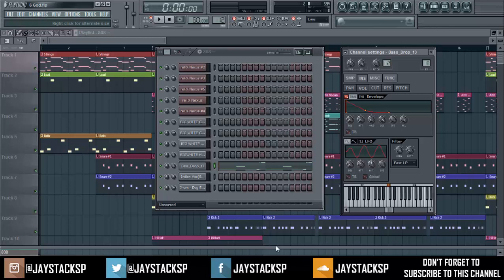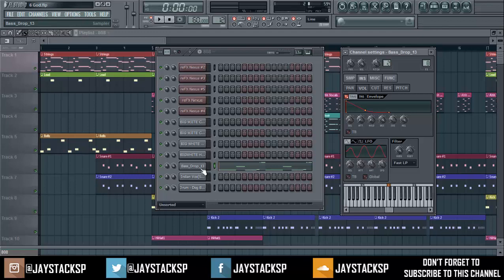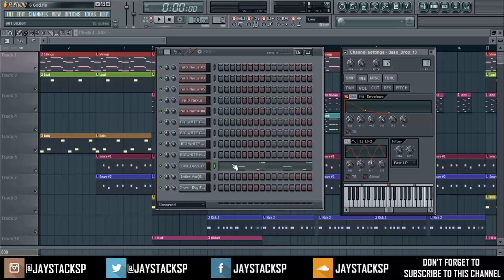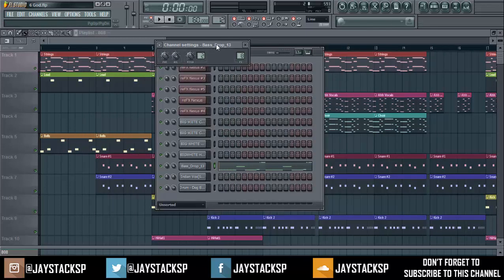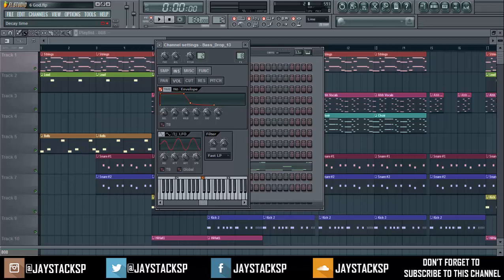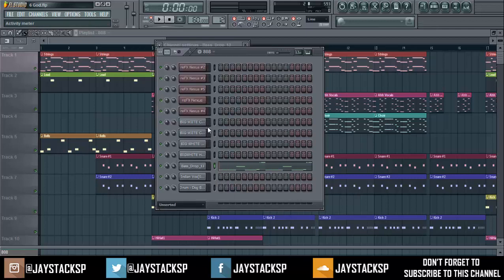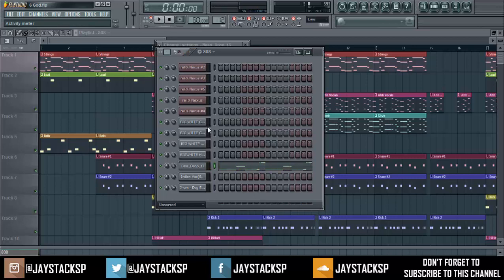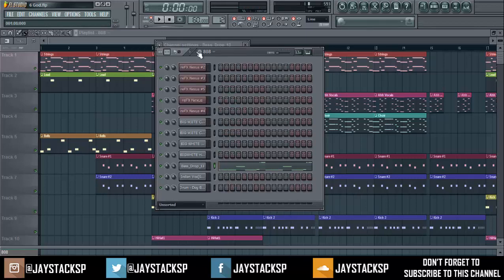Fl Studio 10 & 11 Tutorial: How To Stop 808's Overlapping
A basic fl studio tutorial on how to stop 808's overlapping and making the notes last as long as you want.